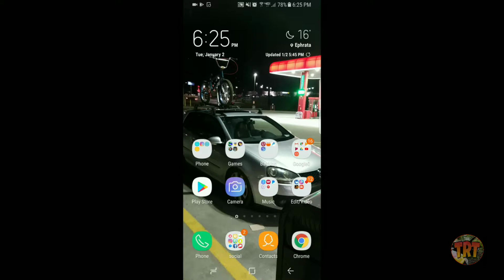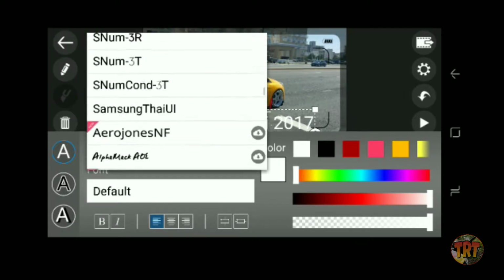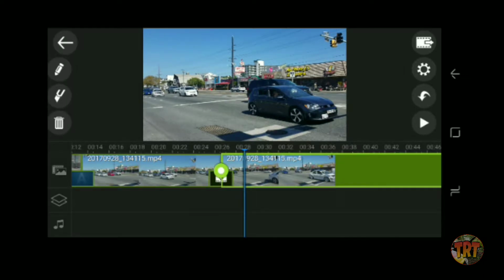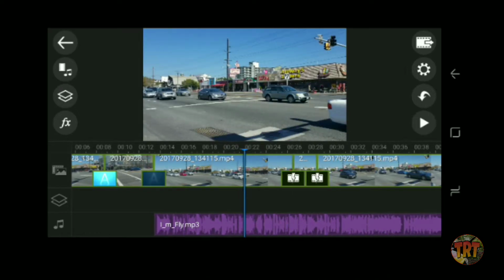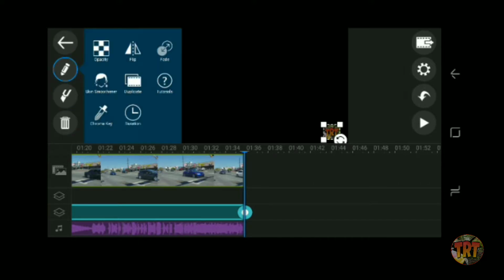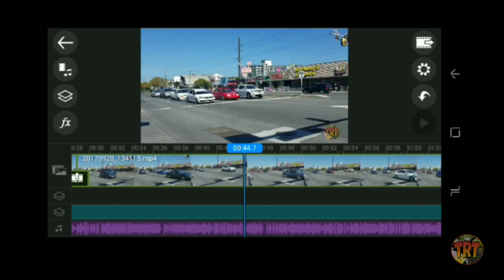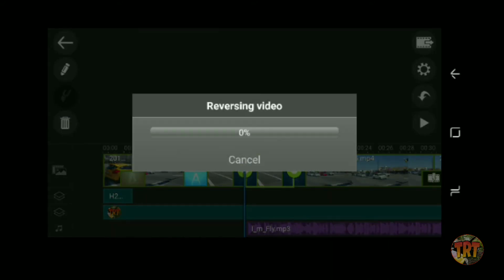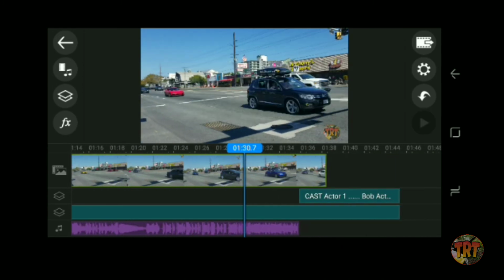The Best Video Editor App for Android! PowerDirector! Its Free!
Video on how PowerDirector works! This is the best video editing app I have found for Android. Both Free and Paid Versions!